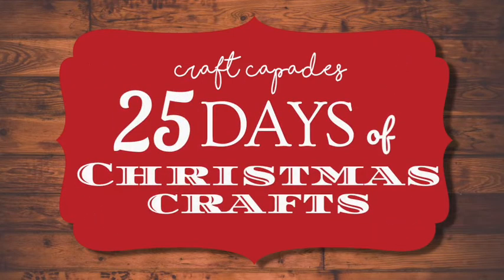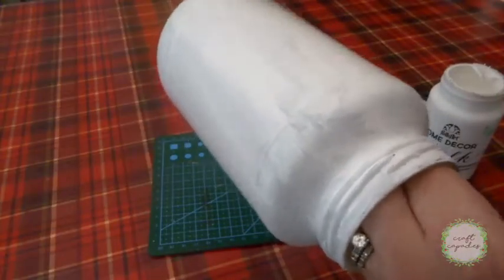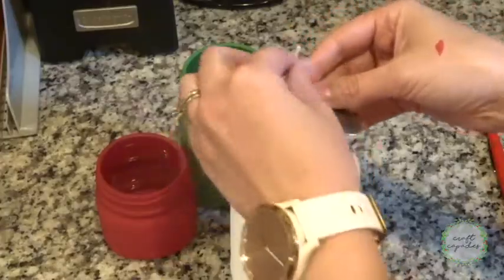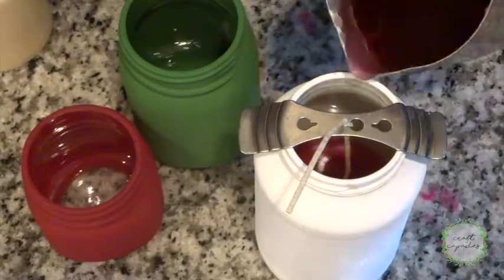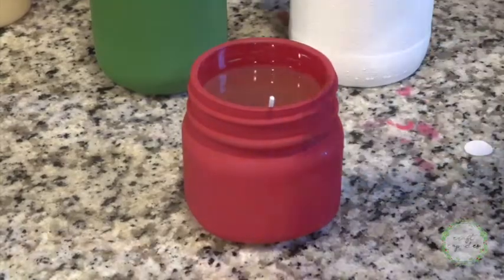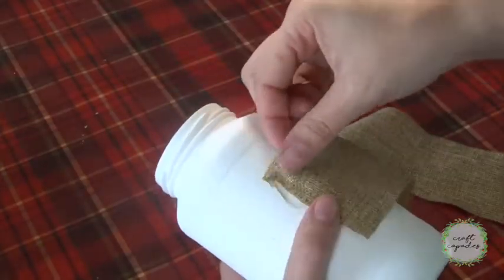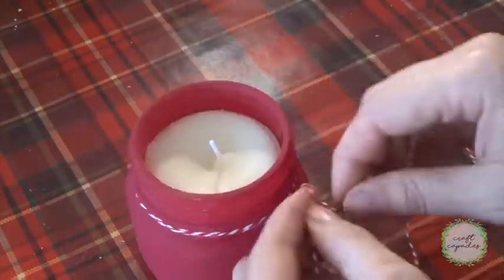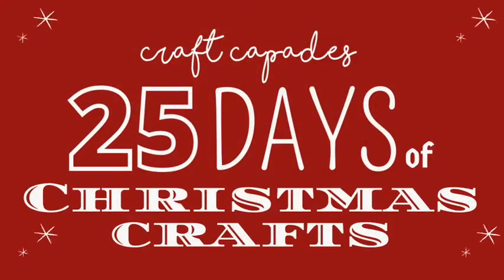Christmas Crafts Day 9: Jar Candles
Who doesn’t love the glow of a warm candle on a cozy winters night!? I’m trying my hand at candle-making for our 9th day of Christmas Crafts!

RECOMMENDED SUPPLIES

For this project I used:
- Repurposed Glass Jars (various sizes)
- White Chalk Paint
- Green Chalk Paint
- Red Chalk Paint
- Assortment of New and Used Candles (vanilla and cinnamon scented)
- Candle Making Kit
- 6” Jar Wicks
- Pot of Water
- Stovetop on Medium High Heat
- Kitchen Safety Mitts
- Ribbon
- Mini Holly Picks
- Mini Pinecone
- Hot Glue Gun with Glue Sticks
- Red Berry Garland
- Baker’s Twine